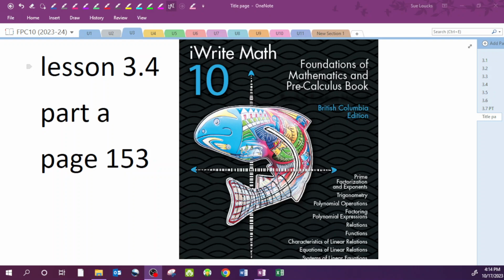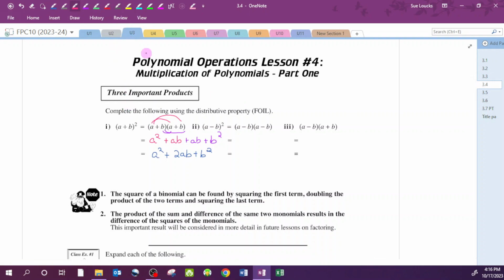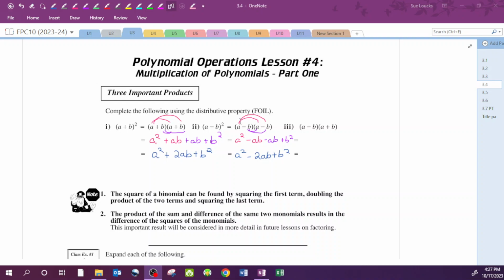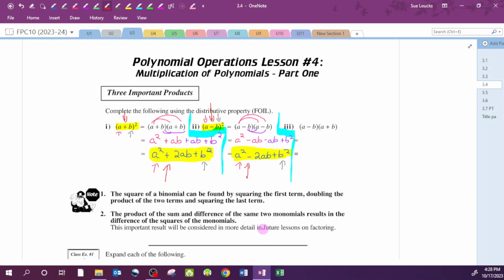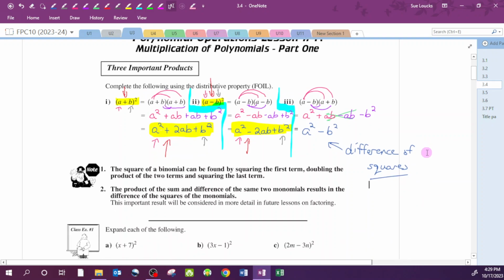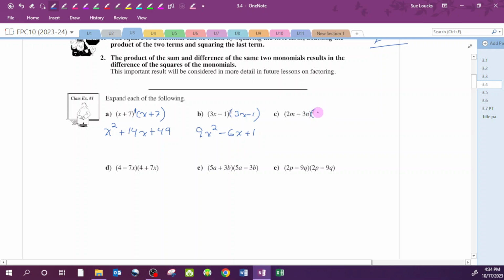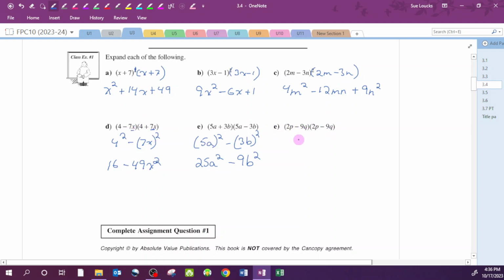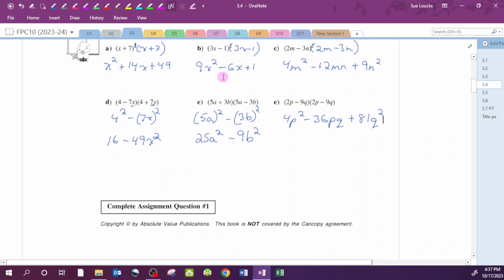FPC10 Lesson 3.4a Multiplying Polynomials